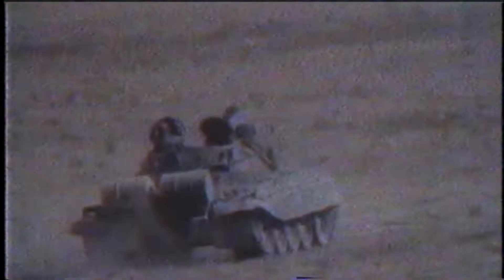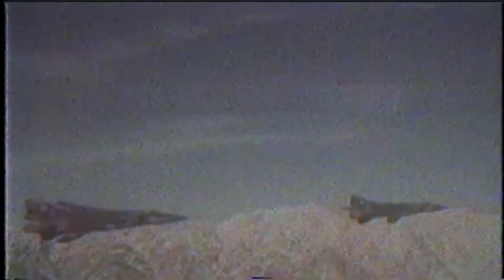ＡＦＧＨＡＮＧＥＬＩＯＮ－Ｆｌｙ ｍｅ ｔｏ ｔｈｅ ＣＣＣＰ 可域ペ影液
my brain has cringe ideas